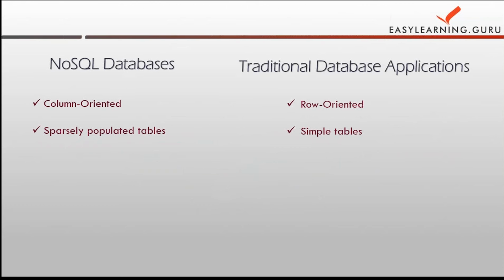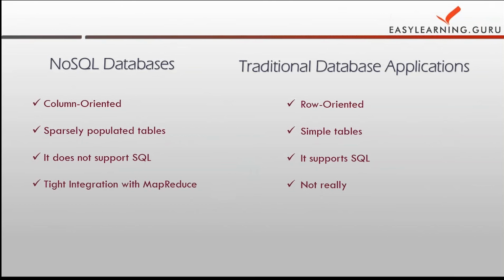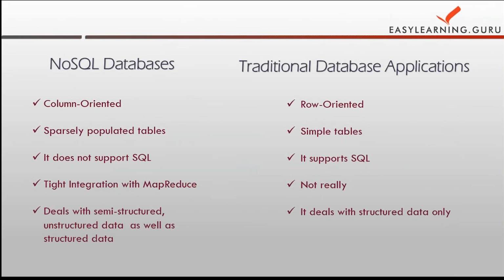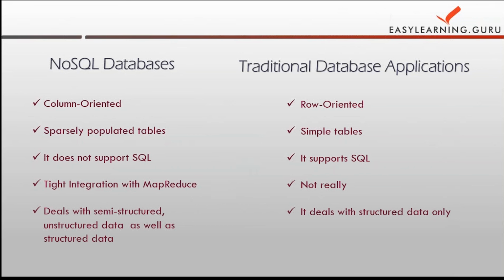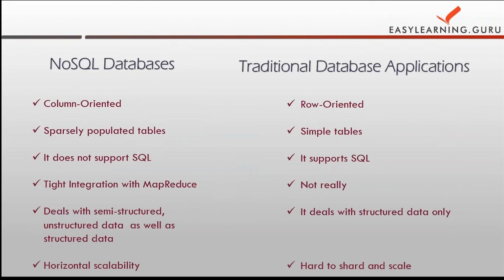HBase Tutorial | NoSQL Data-Base VS Traditional Data-Base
How NoSQL Data Base differs from Traditional Data Base? In this Advanced HBase video we'll explain you about the comparison of HBase with Traditional databases and how HBase stores data in HDFS.